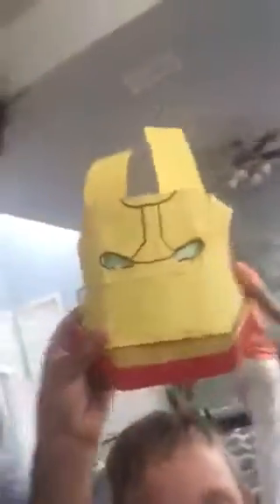Homemade iron man mask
How to make a legit iron man mask